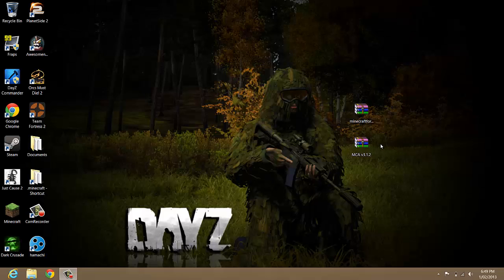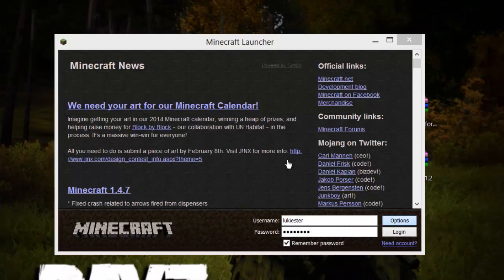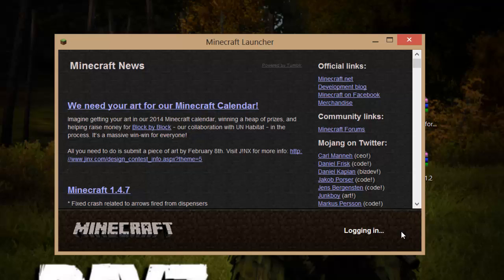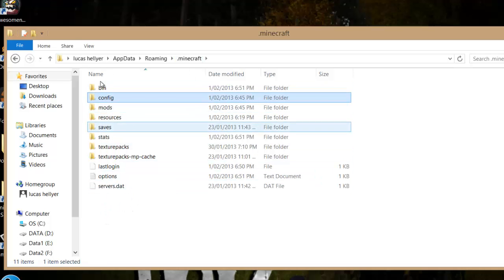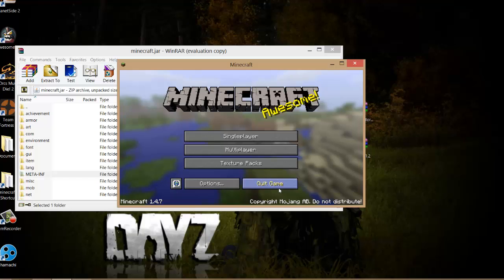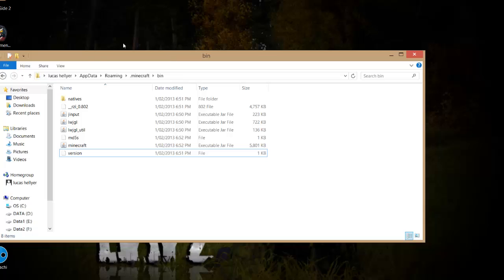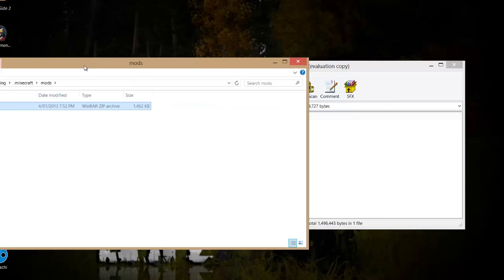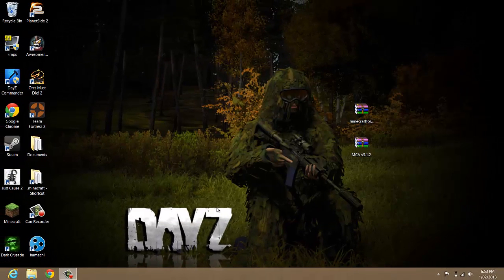How To Install Minecraft Comes Alive 1.4.7